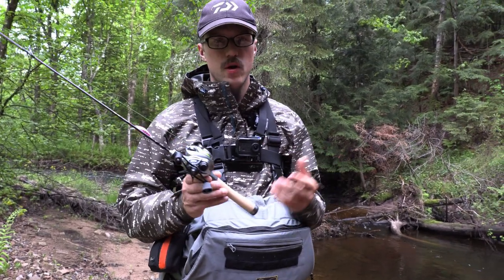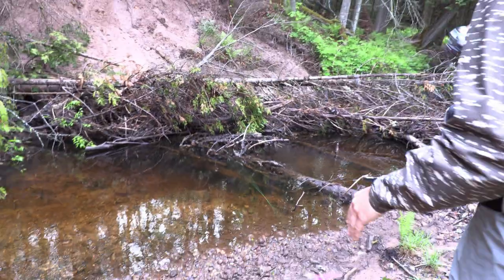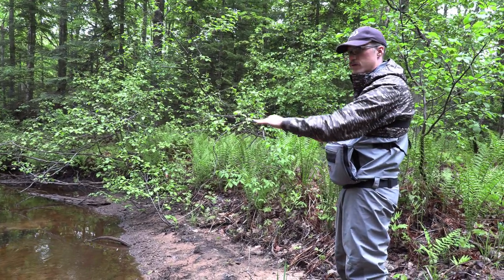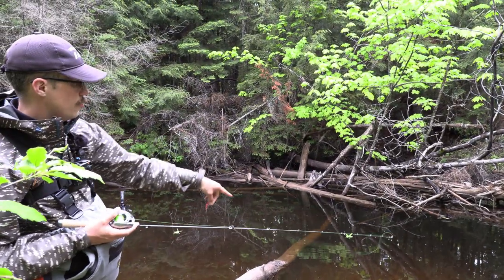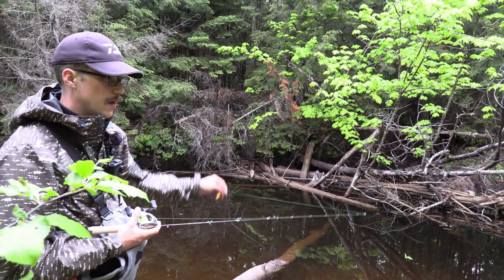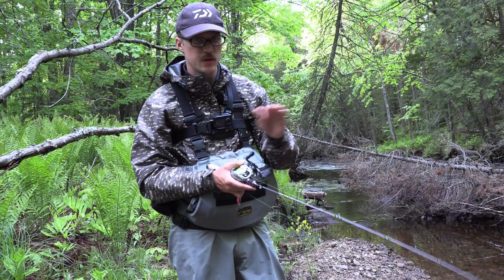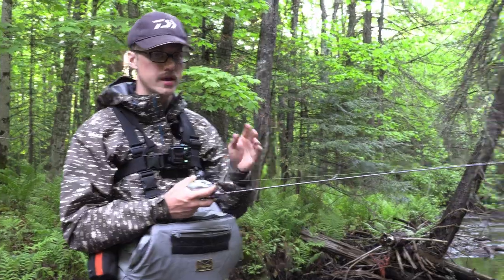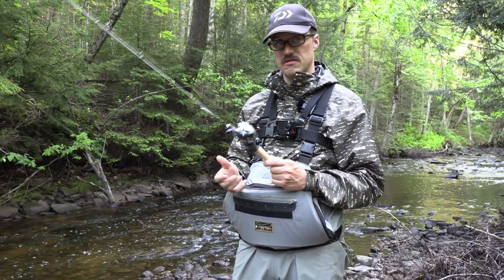Alphas SV TW Roro BFS Spool (AX265) BFS Trout Fishing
Hobie-Wan Kenobi does an on the water review of the Roro AX265 BFS spool for the Daiwa Alphas SV TW. Testing is done with some smaller hardbaits and fishing for native brook trout.

Many general tips for setting and casting BFS reels is also in this video.

Adding a shallow BFS spool is an easy and great way to get in BFS fishing. The most economical way to do DIY BFS reels.